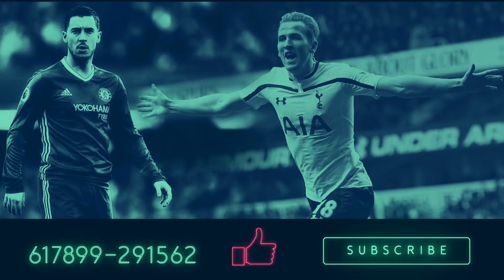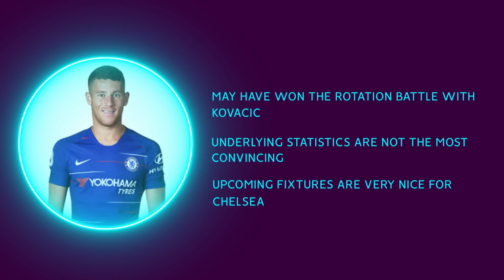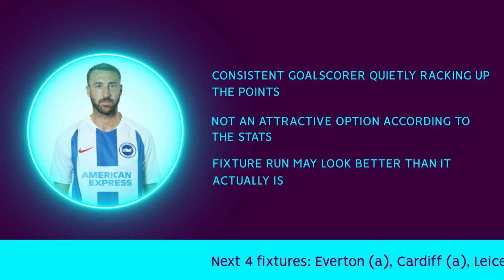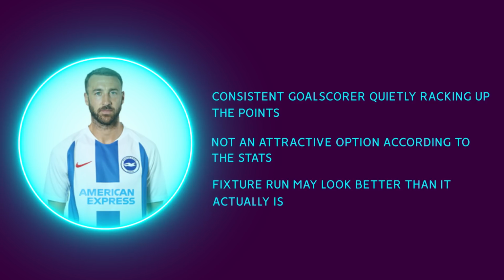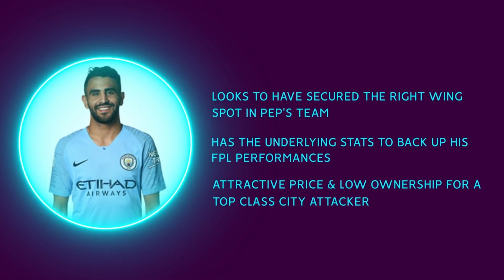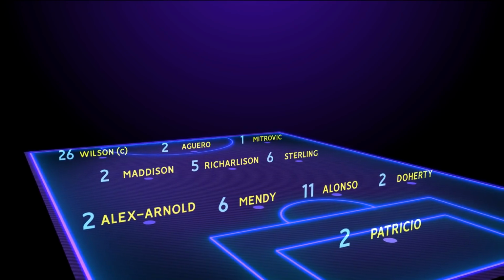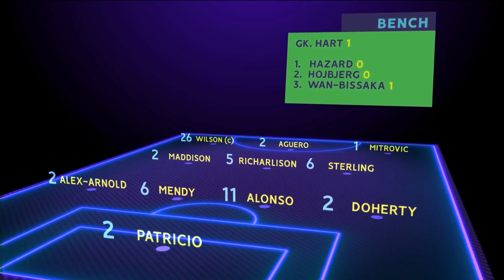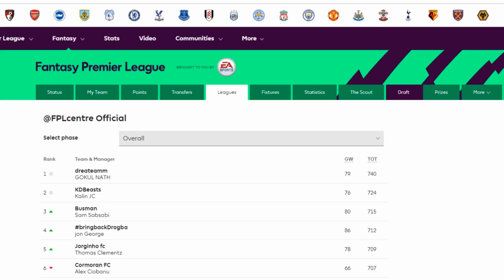Player Spotlights - FPL Gameweek 11 Watchlist - Fantasy Premier League GW11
The player spotlights shine on some of the key FPL performers as we head into gameweek 11. This week, the ones to watch are Ross Barkley, Glenn Murray & Riyad Mahrez. Are they on your watchlist?

Also a quick look at how my team did in GW10 of the 2018/19 Fantasy Premier League season.

Are you tempted by Barkley or Mahrez in midfield? Or maybe Murray as a replacement for the underperforming Mitrovic?